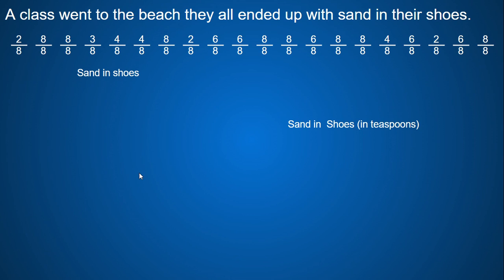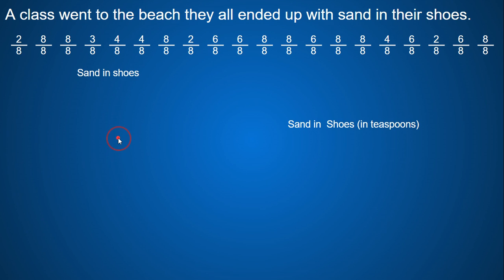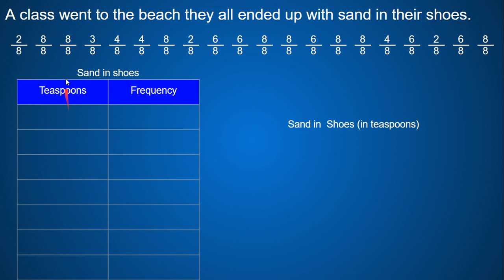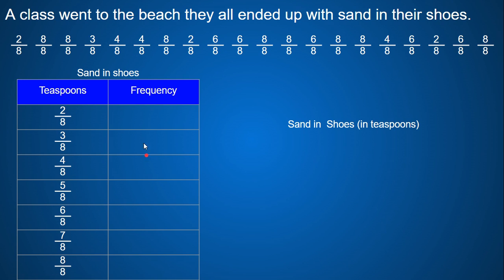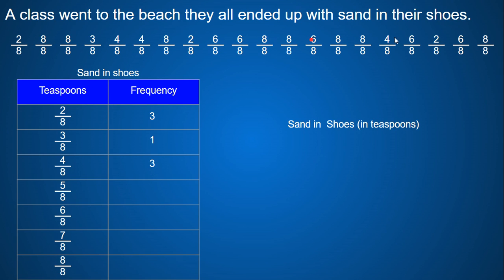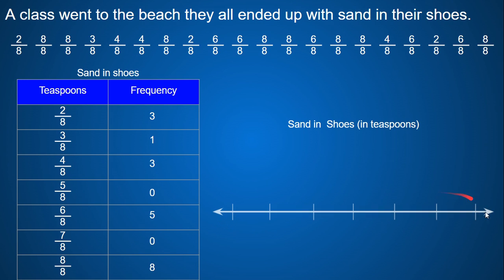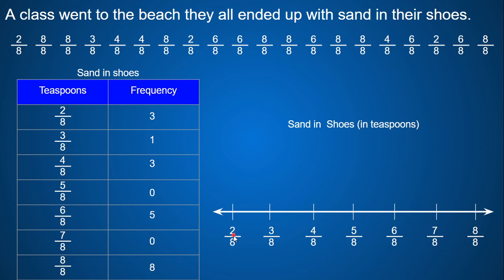Creating a Frequency Table and a Line Plot